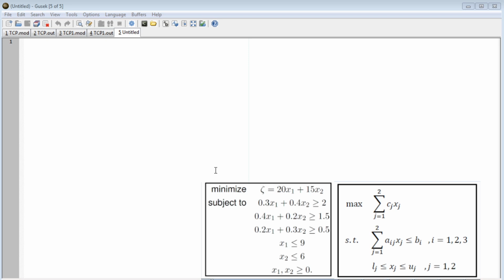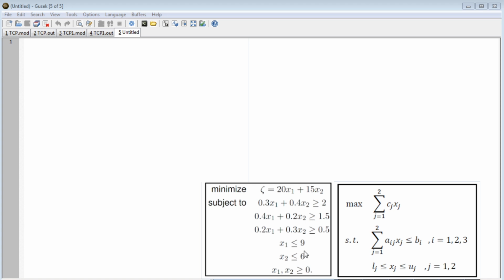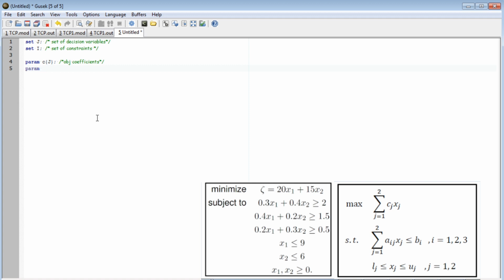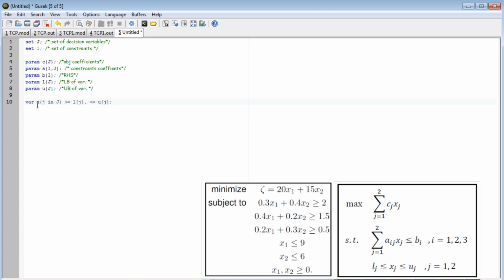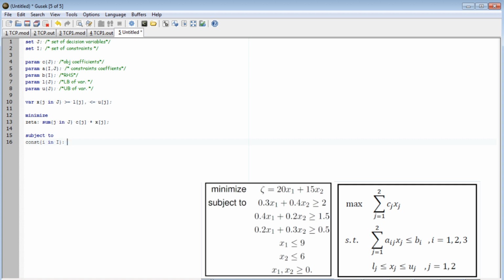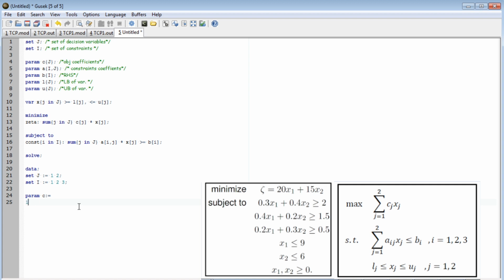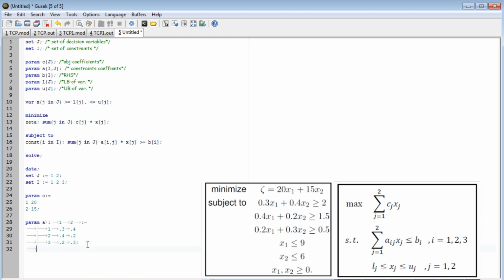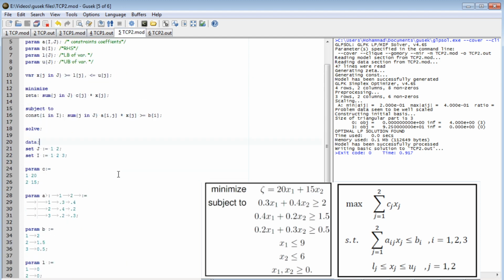IE 319 - Operations Research (Gusek 2)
Gusek (GLPK Under Scite Extended Kit) is a windows integrated development environment (IDE) for GLPK, which is a software package for solving large-scale LP, mixed-integer linear programming (MILP), and other related problems.